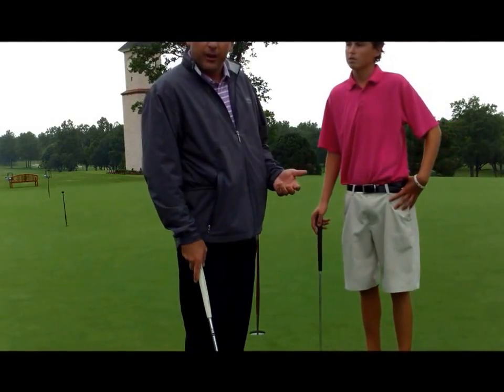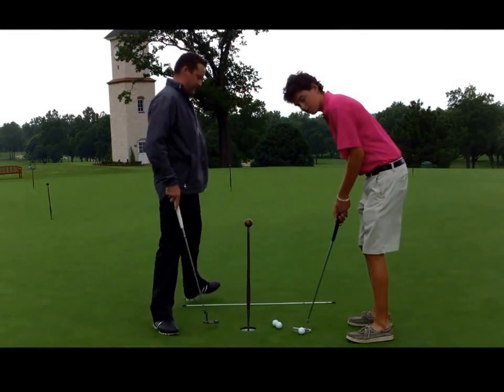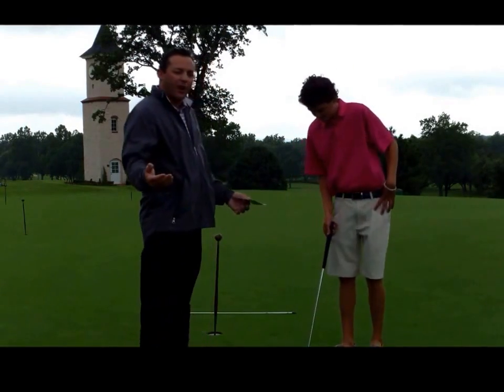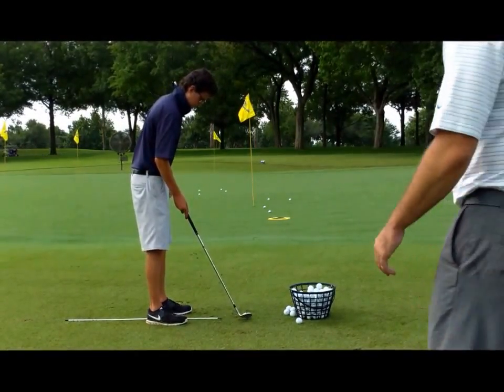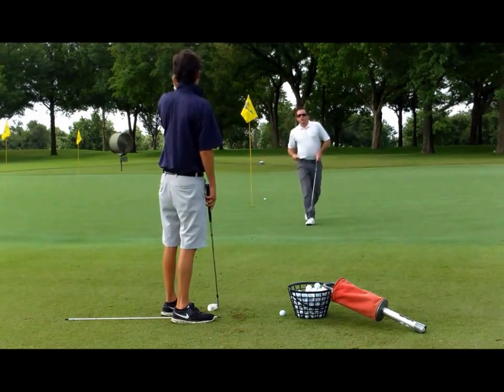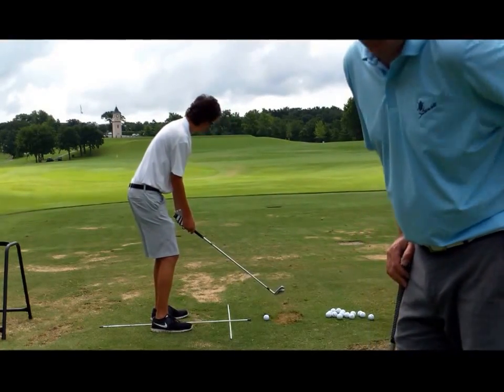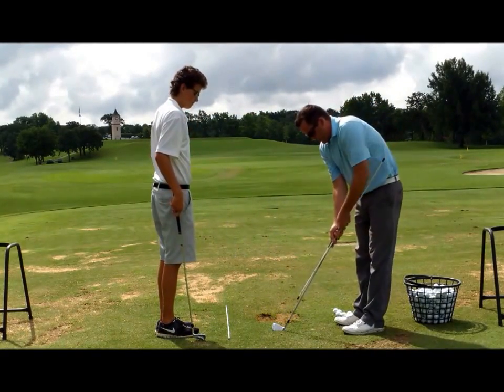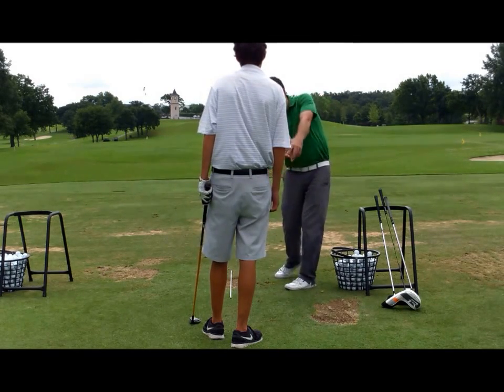Drills & Training aids